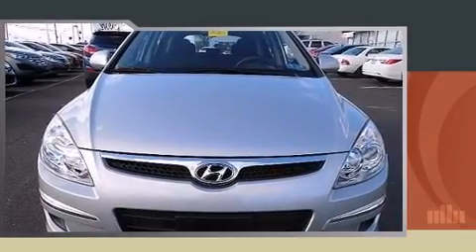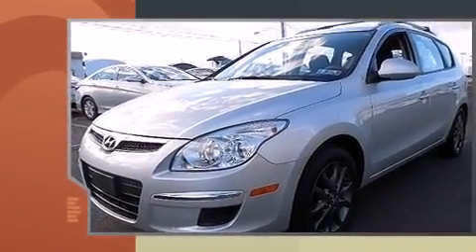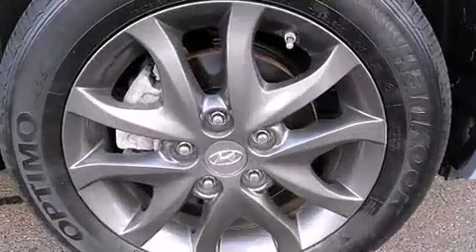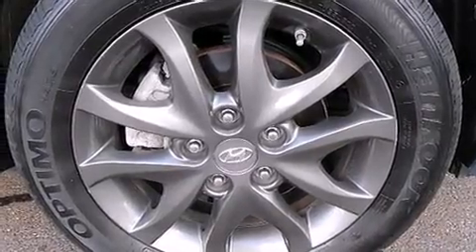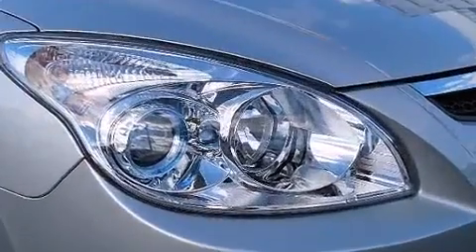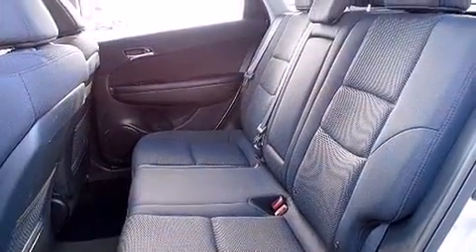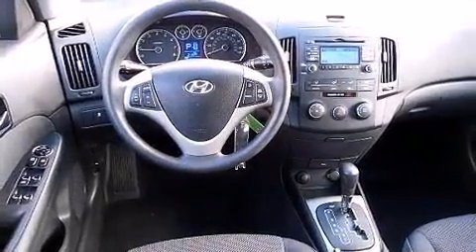2012 Hyundai Elantra Touring GLS in Conshohocken, PA 19428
Conicelli Hyundai
1208 Ridge Pike

Get excited about the 2012 Hyundai Elantra Touring. It features a front-wheel-drive platform, an automatic transmission, and a 2 liter 4 cylinder engine. Hyundai prioritized fit and finish as evidenced by: a rear window wiper, a tachometer, adjustable headrests in all seating positions, an outside temperature display, heated door mirrors, an overhead console, and more. Storage solutions are integrated throughout the interior, demonstrating thoughtful attention to detail. Premium sound drives 6 speakers, providing you and your passengers a sensational audio experience. Side curtain airbags deploy in extreme circumstances, shielding you and your passengers from collision forces. This vehicle has achieved Certified Pre-Owned status, by passing Hyundai's comprehensive certification process, including a rigorous 150 point inspection! Our aim is to provide our customers with the best prices and service at all times. Stop by our dealership or give us a call for more information.